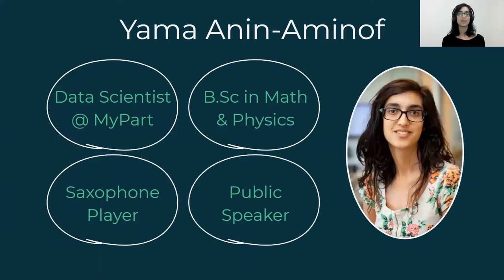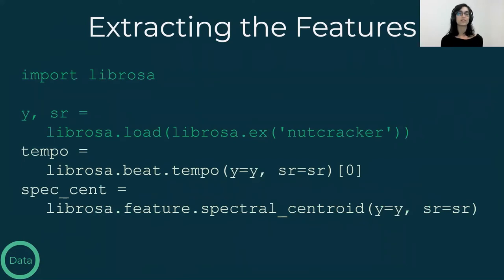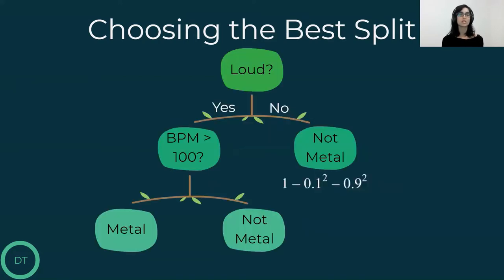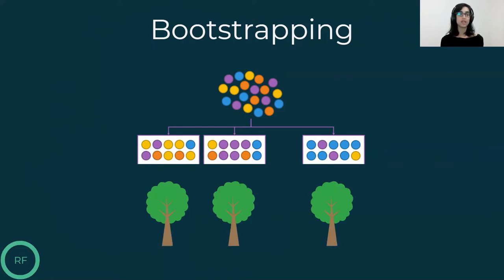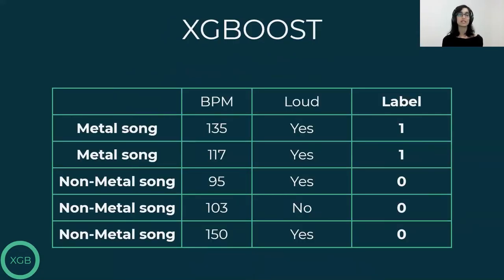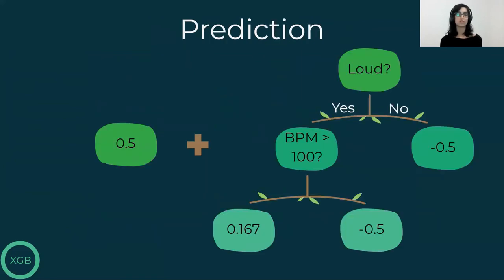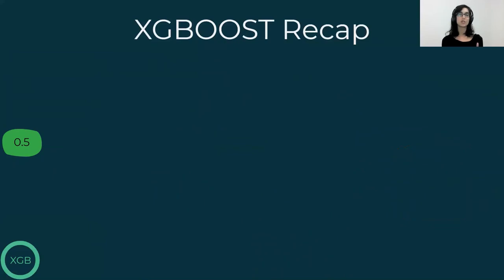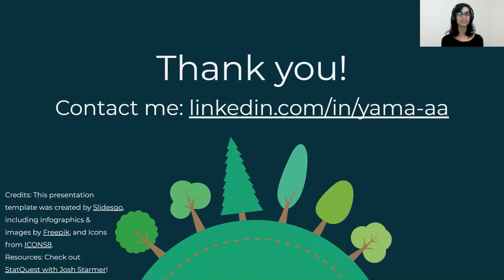Yama Anin Aminof: Fun With Trees Get to the Root of Song Classification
Target audience – Data Scientists, R&D

Join this session to hear about my journey with tree-based classifiers, while tackling the problem of classifying songs into different genres. Learn how XGBoost works and what makes it so popular.

Tree-based models are some of the most common machine learning models used today. It makes sense- the basic concept is easy to grasp and easy to work with.
In this talk, we will dive into the concepts behind the names Random Forest and XGBoost, and discuss the advantages and disadvantages in comparison to other machine learning models. On the music side, we will discover how to extract features from songs and how to use them to differentiate between genres.
This talk is intended for anyone with basic familiarity with machine learning that would like to deepen their understanding in the subjects of tree-based models, classification, and how to apply machine learning to songs.